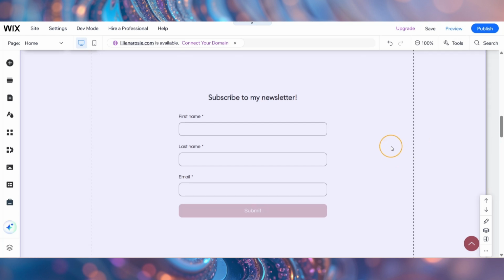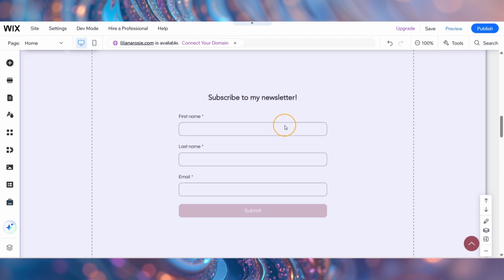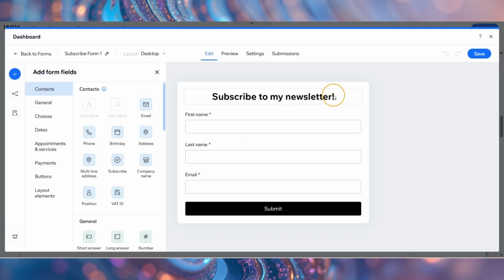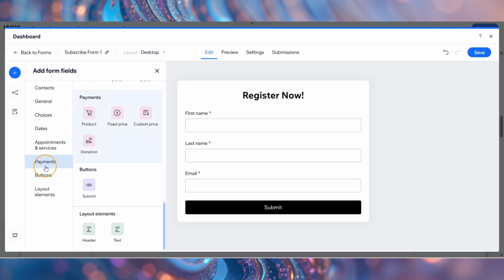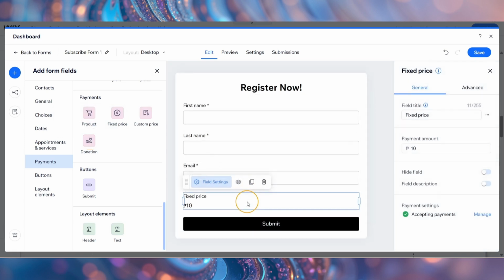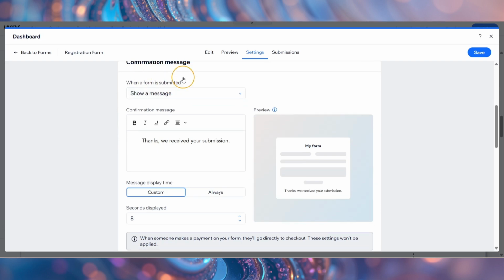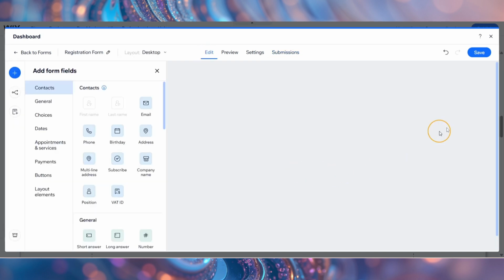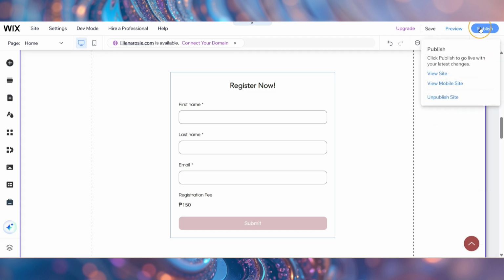Wix Forms: Adding Payments to a Site Form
Turn your forms into a powerful checkout tool! This guide will show you how to easily add payments to your Wix forms so you can sell products, collect registrations, or accept donations instantly!